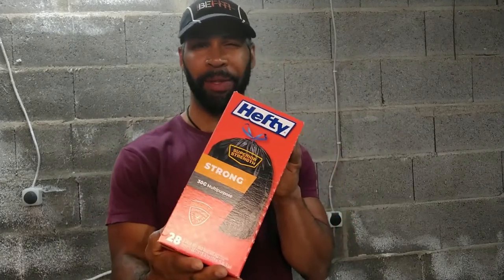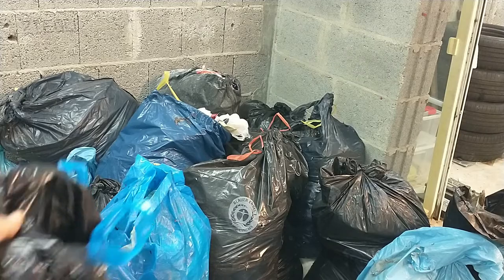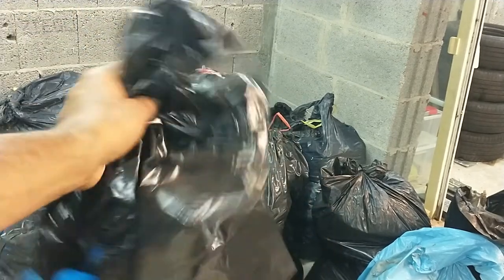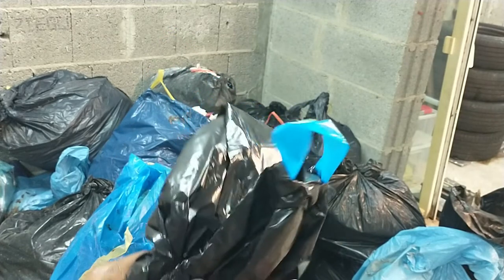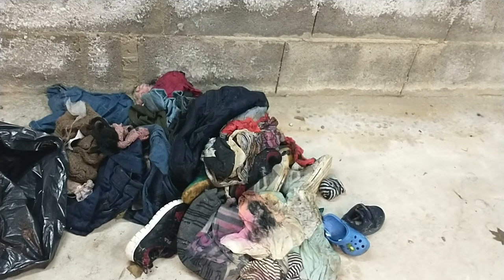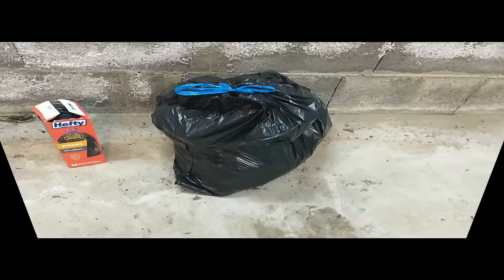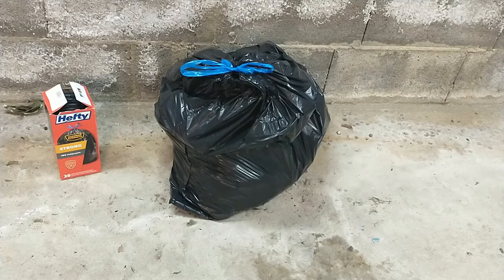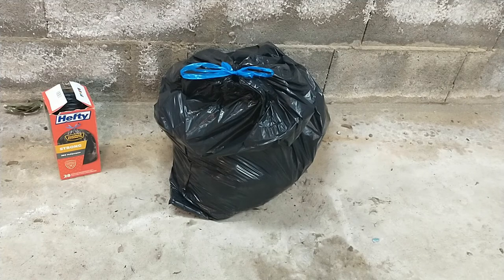Best Trash Bags For Moving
In This Best Trash Bags For Moving video, I am going to be taking you on a journey to my garage where I will be doing a review on hefty strong trash bags I just bought. I am in the process of moving to a new house and I needed some strong trash bags for packing. I hope you enjoy the video.

Hefty Strong Large Trash Bags